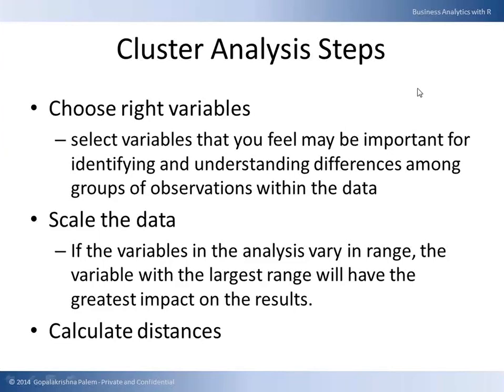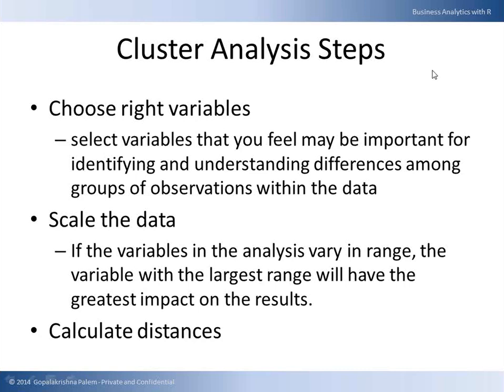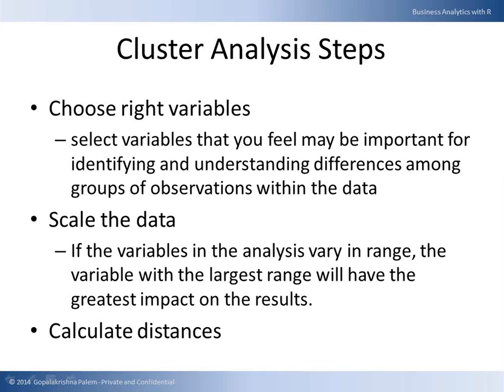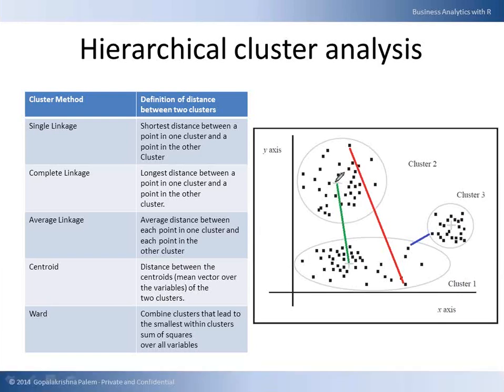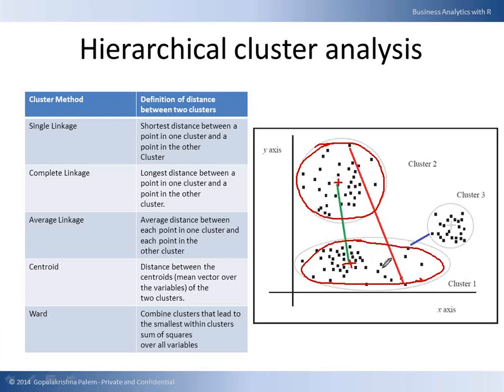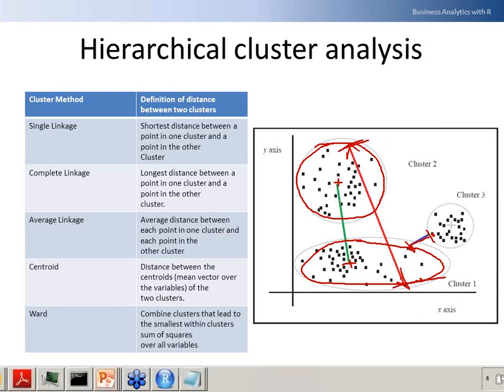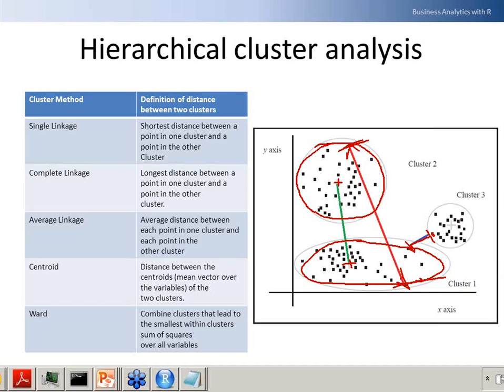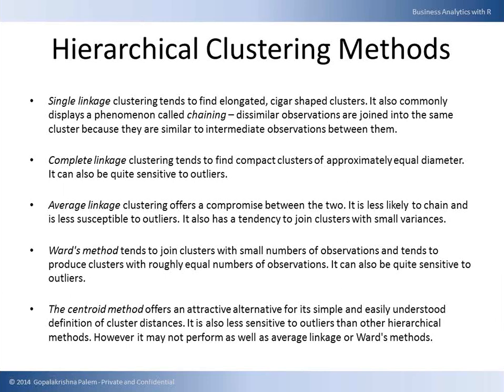Cluster Analysis Steps In Business Analytics with R | Edureka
Cluster analysis or clustering is the task of grouping a set of objects in such a way that objects in the same group (called a cluster) are more similar (in some sense or another) to each other than to those in other groups (clusters).

Following are the contents covered in this video:
1.Cluster Analysis Steps
2.Hierarchical Cluster Analysis

The topics, related to Cluster Analysis steps in Business Analytics with R, have been widely covered in our course ‘Business Analytics with R’.